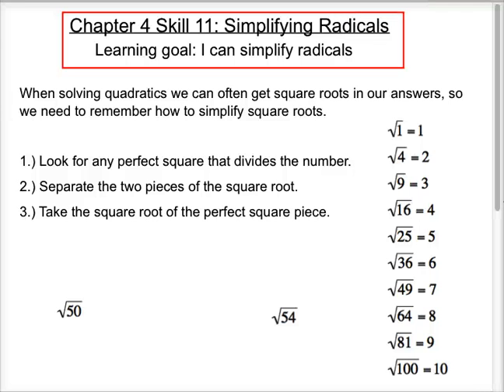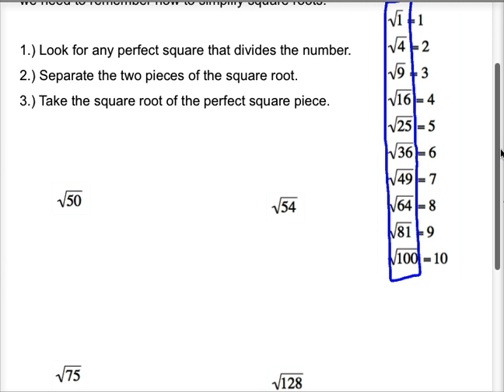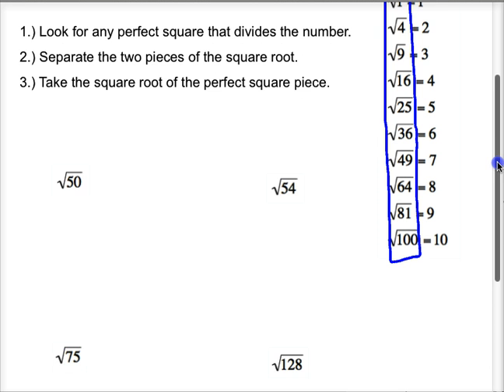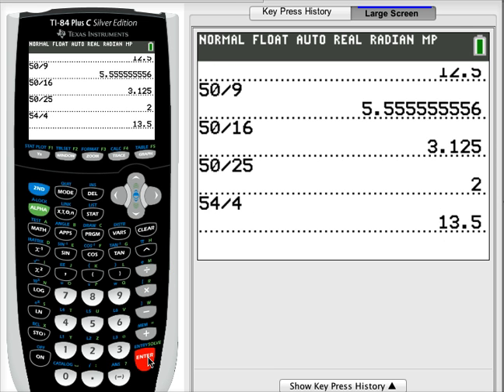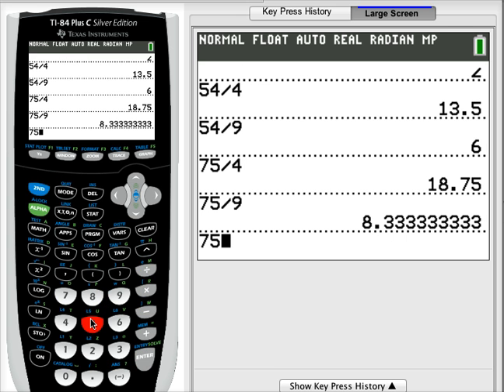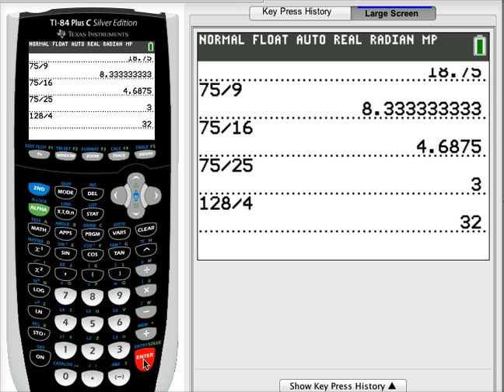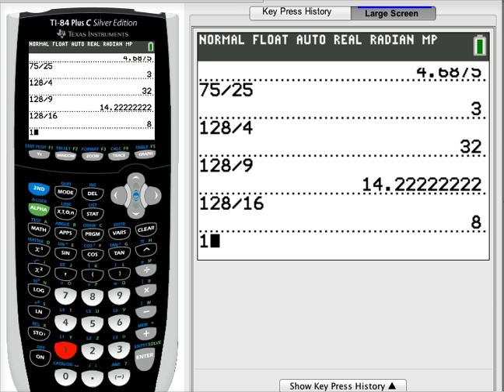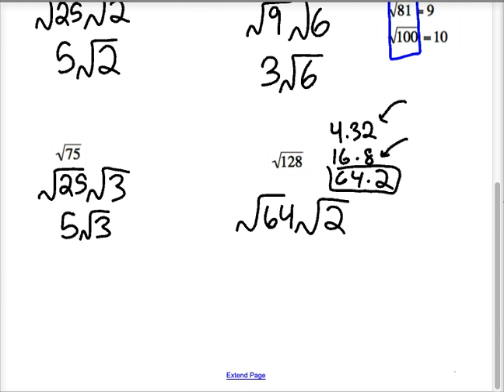Alg II SS 4.11 Notes